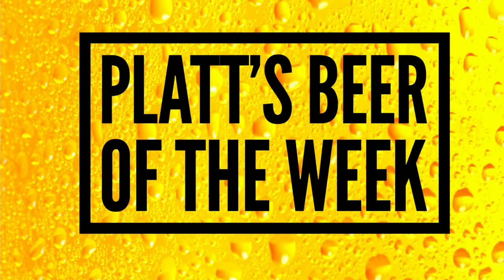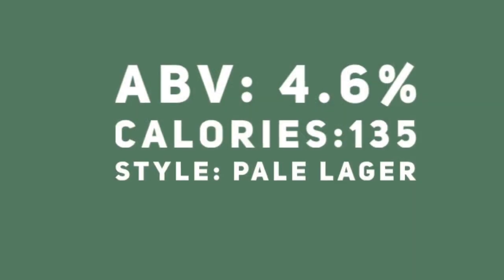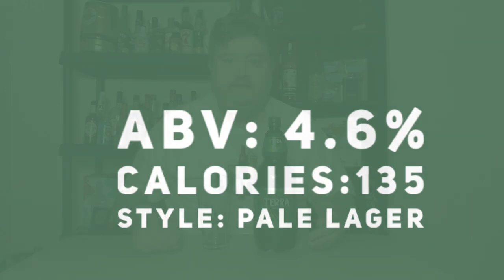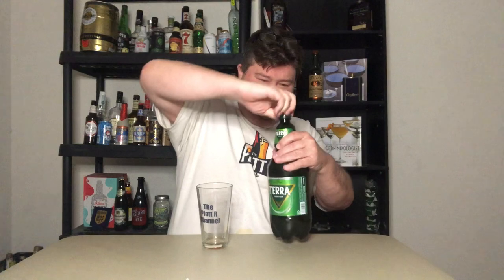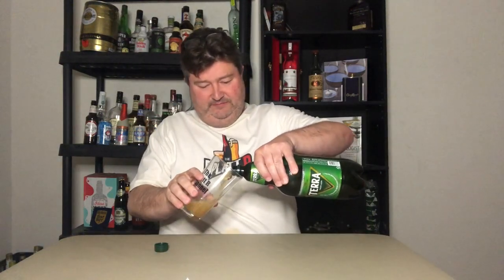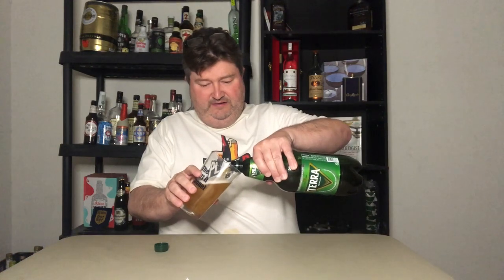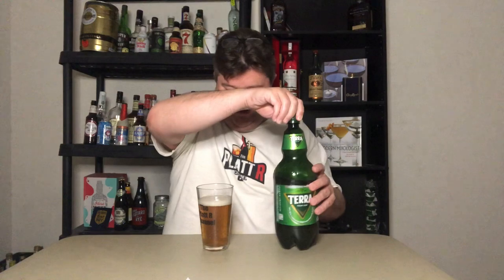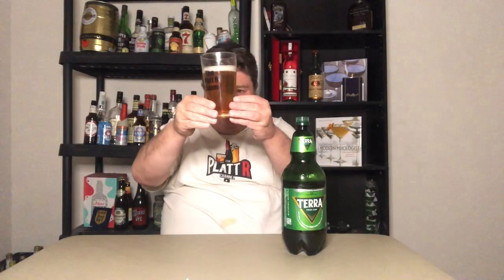Platt's Beer of the Week: Terra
In this video, we head over to the South Korea. I drink a "large" beer and discuss what exactly is malt.

Beer in video:  Terra